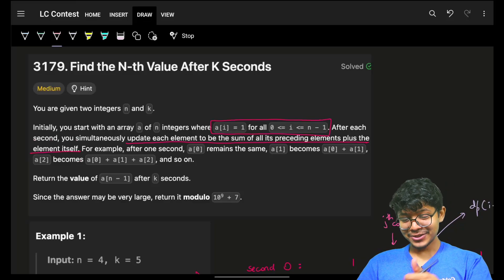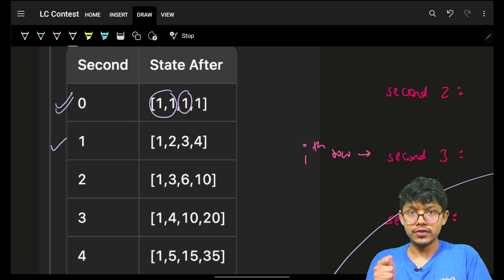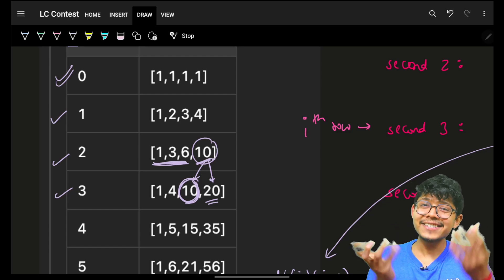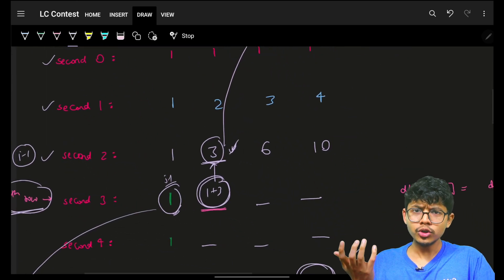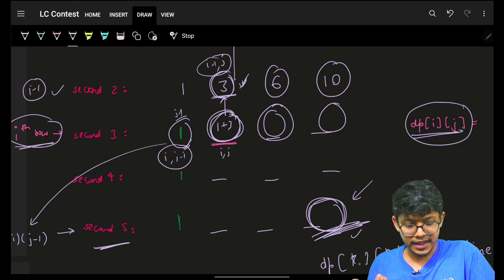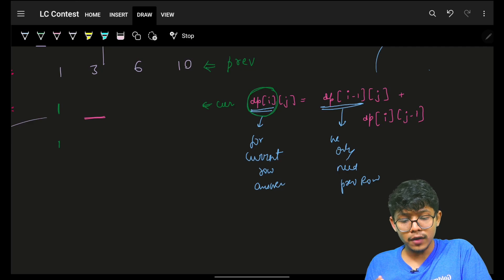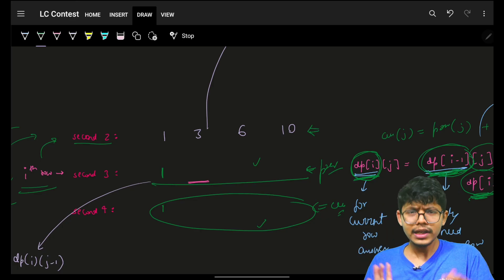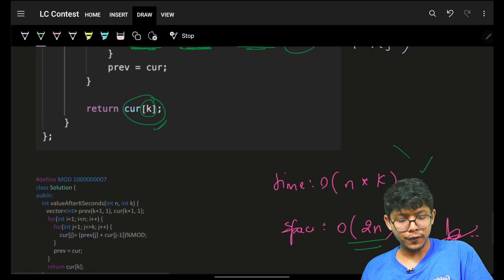3179. Find the N-th Value After K Seconds | Pascal's Triangle | DP | Bottom Up Optimised DP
In this video, I'll talk about how to solve Leetcode 3179. Find the N-th Value After K Seconds | Pascal's Triangle | DP | Bottom Up Optimised DP